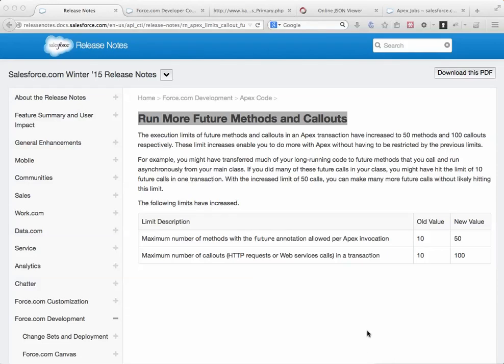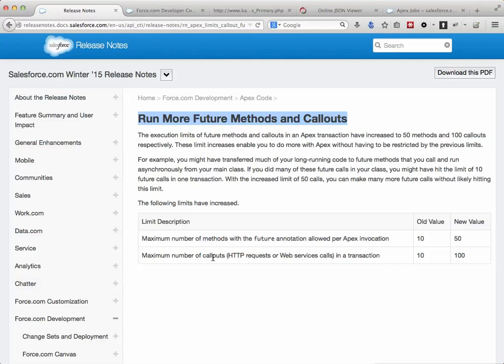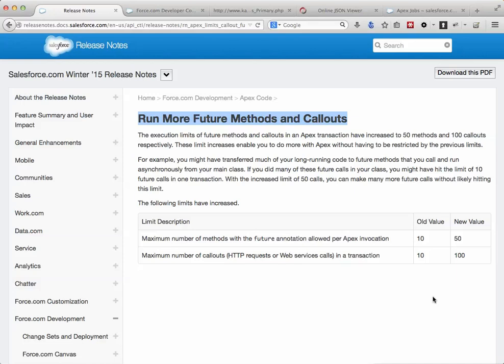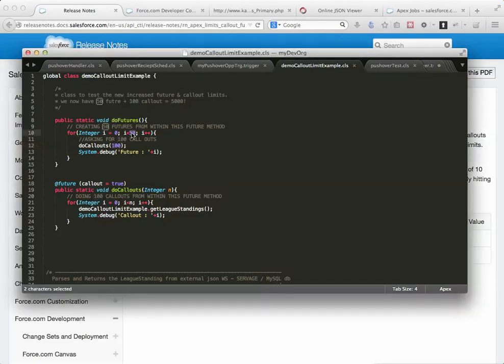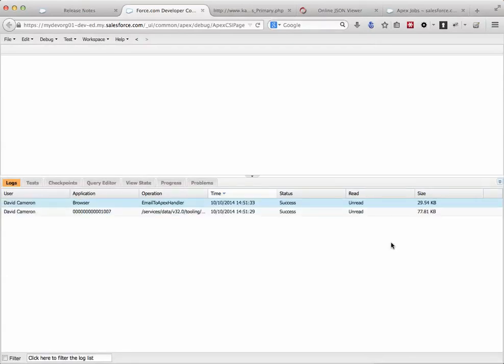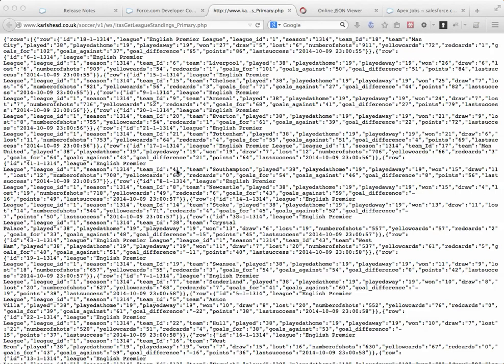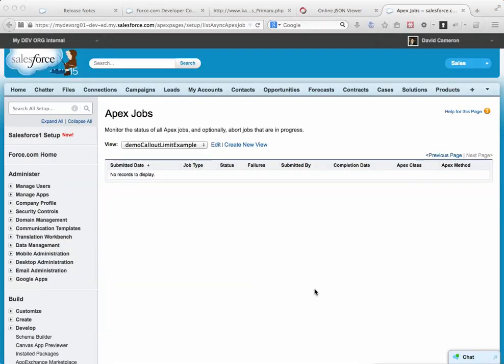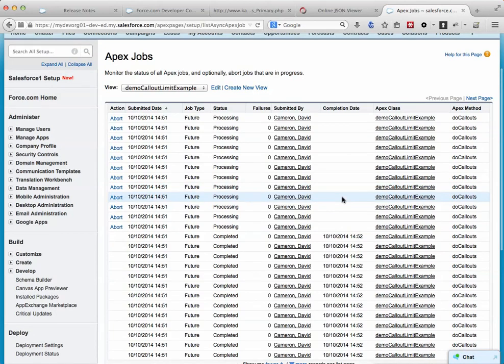demo 5000 callouts